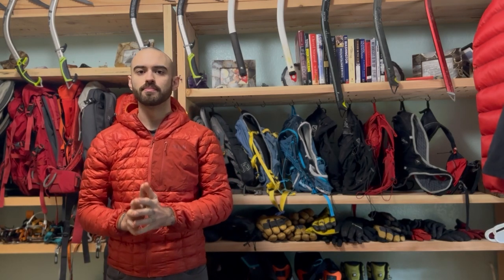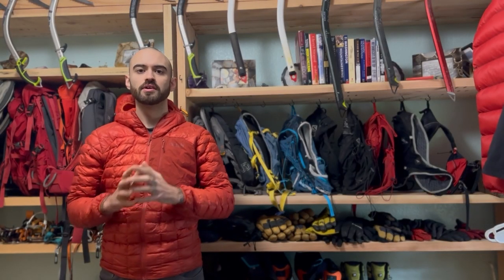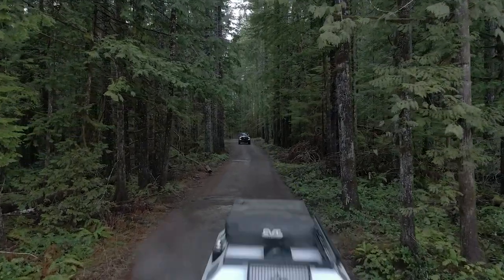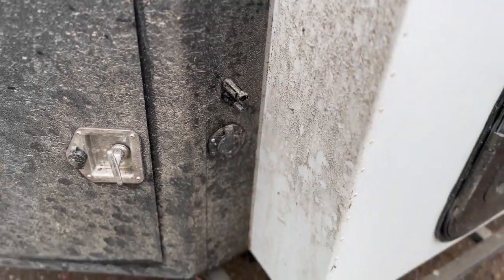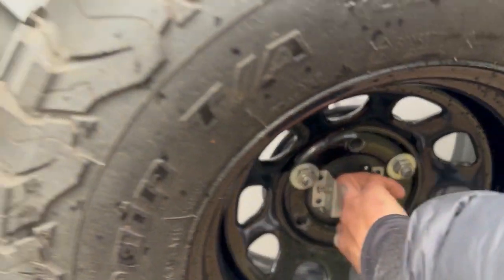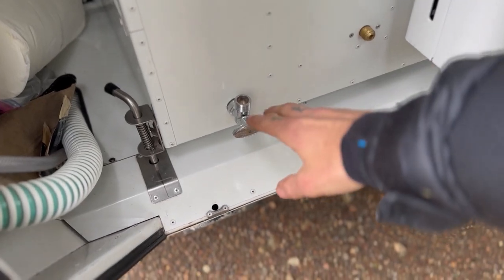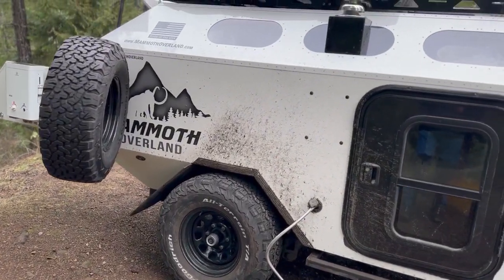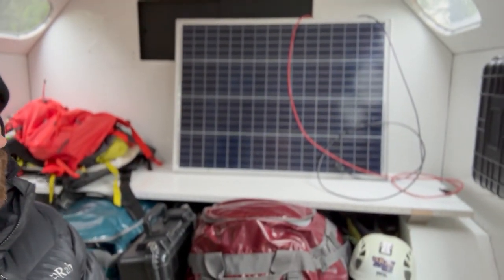Professional Mountain Climber tests Mammoth Overland Trailer as Base Camp!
Professional Mountaineer Taylor Gibler tests the Mammoth Overland Trailer as a secure, safe and dry "base camp" for his adventures. Taylor walks us around the Mammoth Overland Trailer, showcasing its features and sharing how this trailer has improved his experiences while exploring the Olympic Mountain Range. For more info on Taylor's travels with the trailer, be sure to check out his overland channel @TaylorGibleroffroad